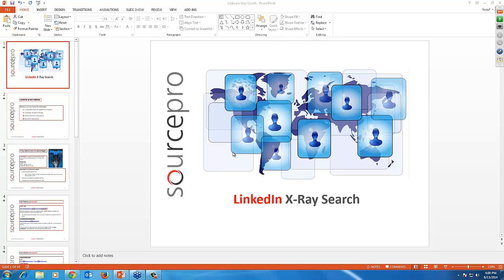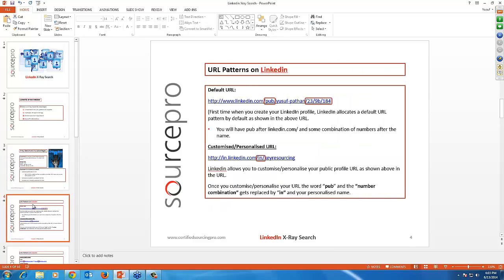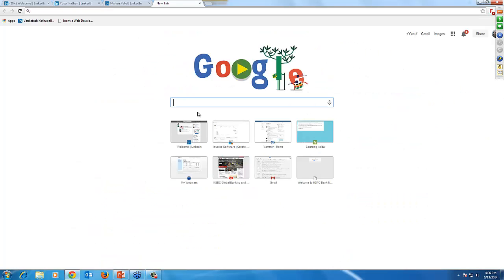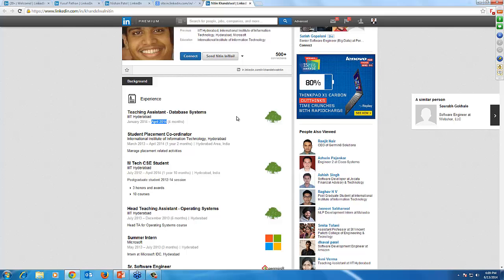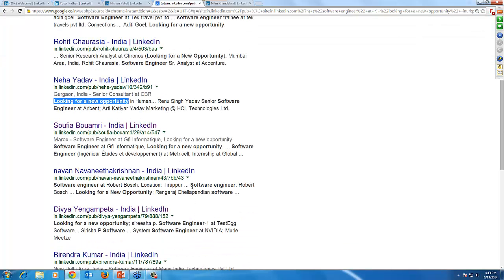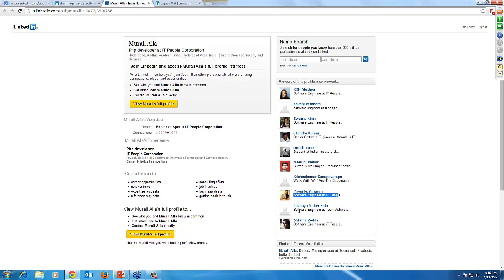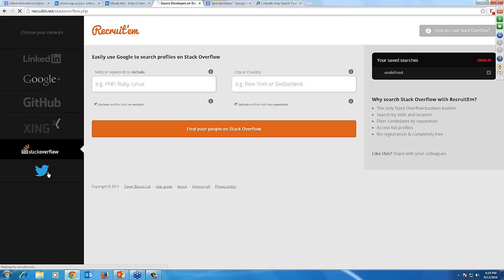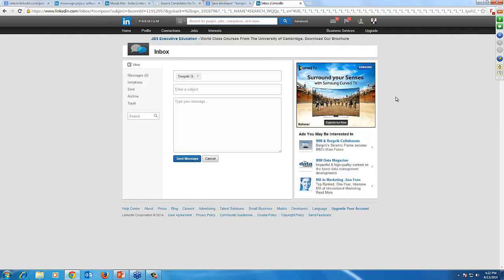Linkedin Xray Search